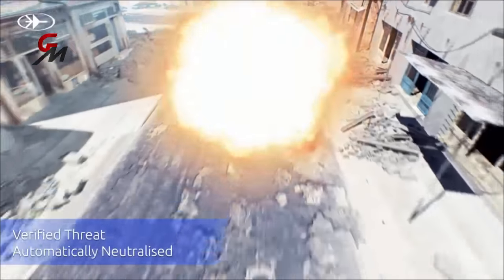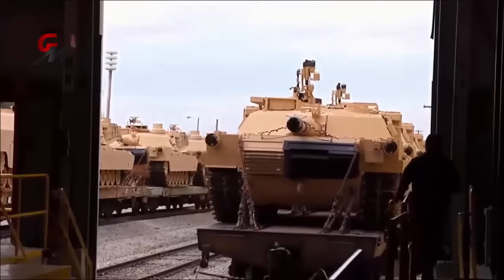The Only Reason Why The UK Challenger 3 is The Most Feared Tank on Earth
The Challenger 3 main battle tank is the strongest tank for the British Army.
The updated Challenger 3 will have a better turret and gun, and active protection system, making this tank able to attack and defend equally well.